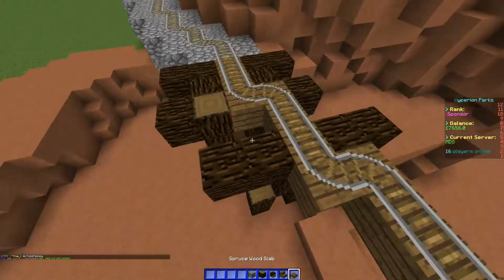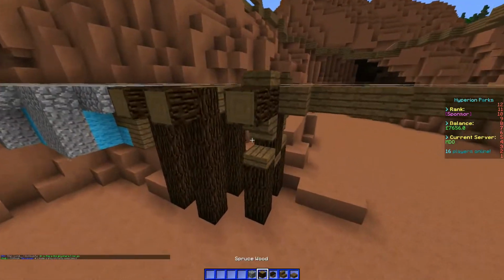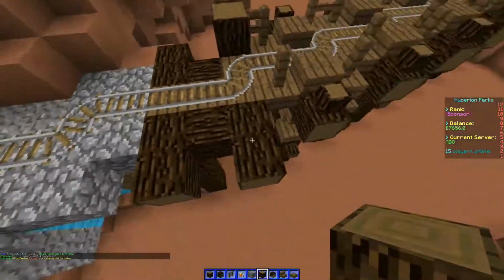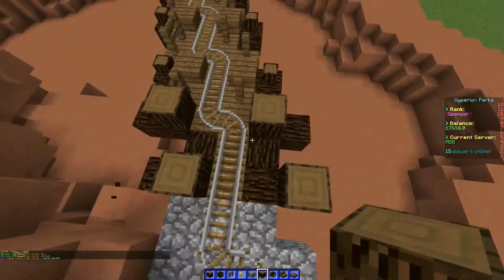Building With Nathan #4 : : "Western Buildings: TRESTLE"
Welcome to Nathan's new building tutorial and tips series! You'll get to build along with Nathan as he works on various styles of builds, all the while providing you with tips and tricks that he's accumulated over time. In these first few episodes, we're focusing on Nathan's signature style, Western!

HYPERION IP:

MC.HYPERIONPARKS.COM

Any suggestions help! We're always looking for new builders, new ideas for builds, as well as any and all general help with being awesome!

"Five Nights at Freddy's 3 Song (Feat. EileMonty & Orko) - Die In A Fire (FNAF3)"
By The Living Tombstone
Used with written permission from The Living Tombstone.